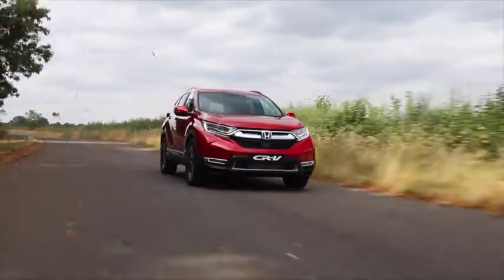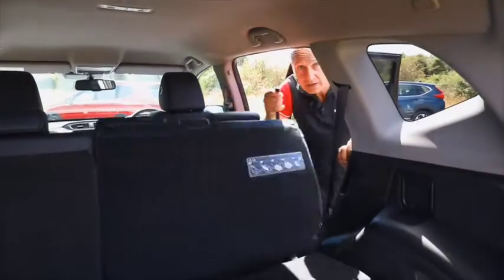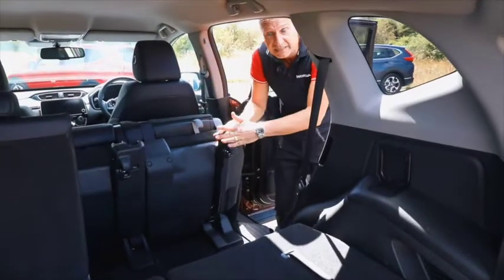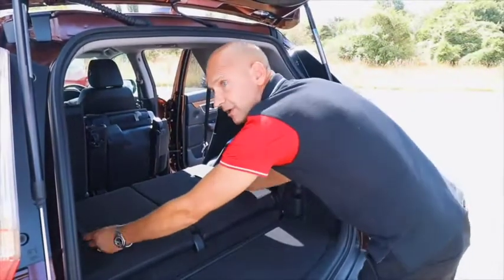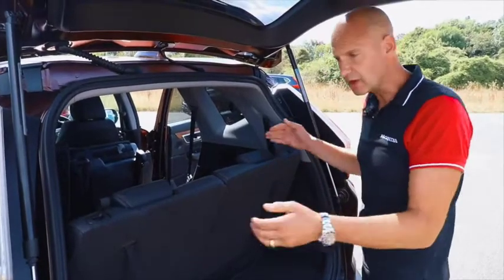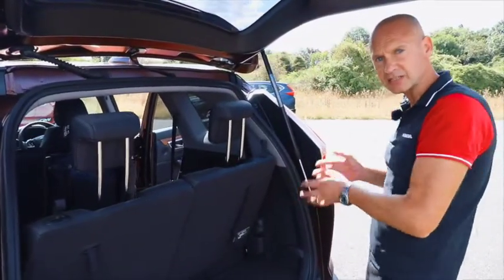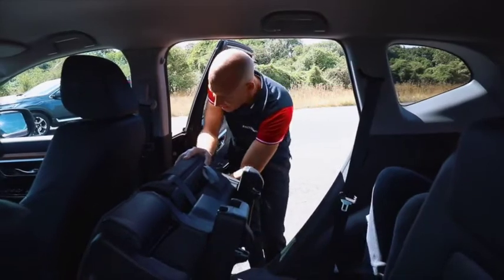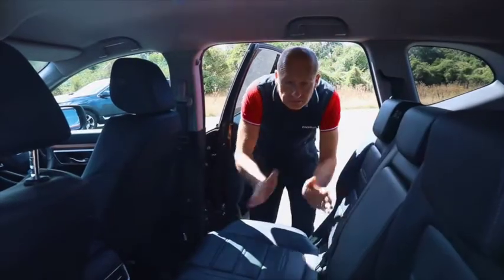CR-V - 7 Seat Live Demonstration